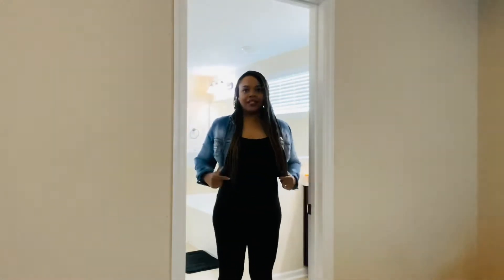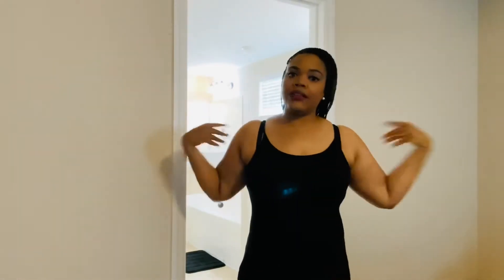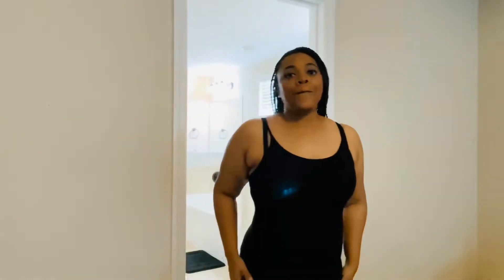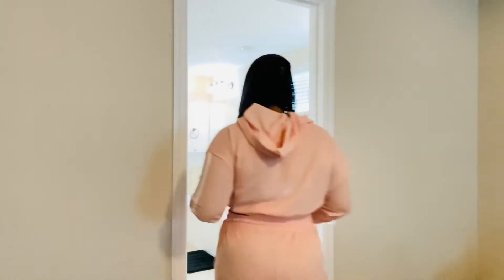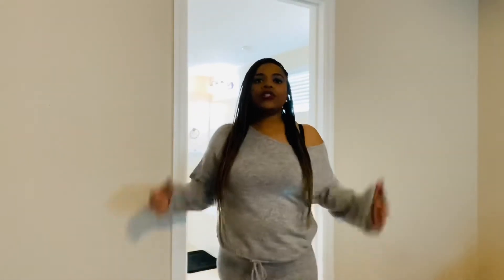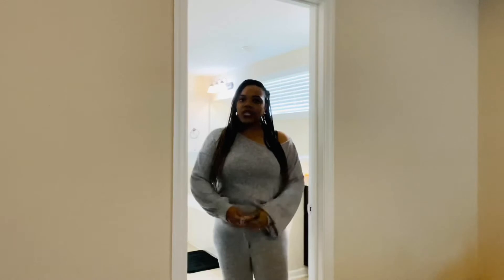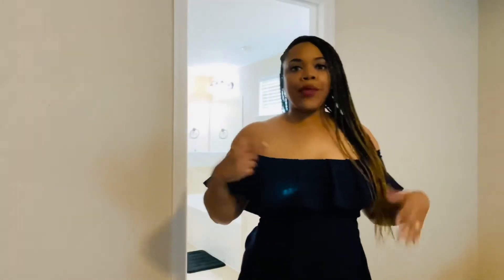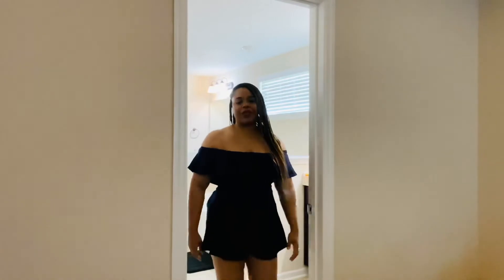FashionNova Haul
Hey Jewel’s!!! Grab a plate and let’s chat!!

In My Feelings Romper - Navy 29.99

Come Cuddle Romper - Black 29.99

Nova Season Jumpsuit - Black 22.99

Taking It From Here Blouse - Black/Ivory 24.99

Get On My Good Side One Shoulder Blouse - Grey 24.99

Tennis Glam Set - Blush/combo 32.99

Intro, Outro, and background music produced by @EpiktheDawn